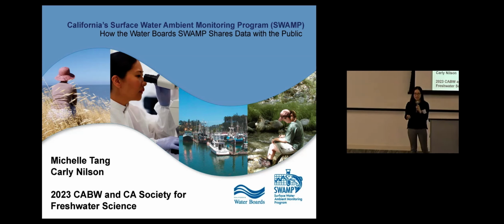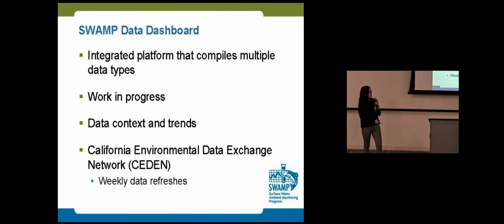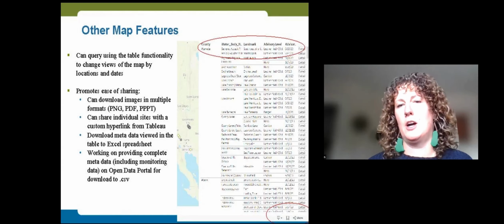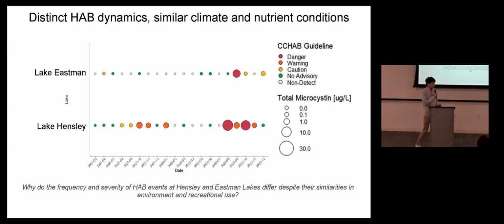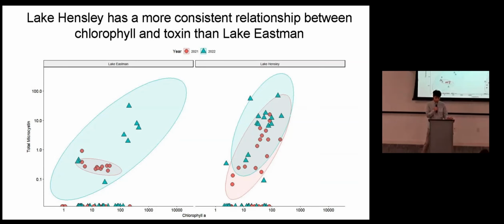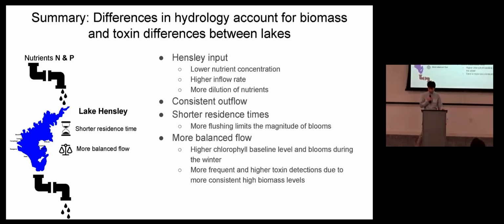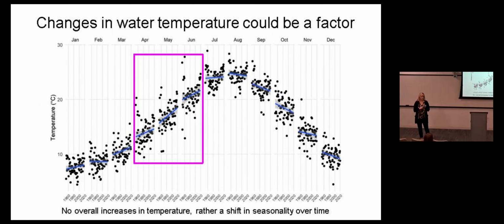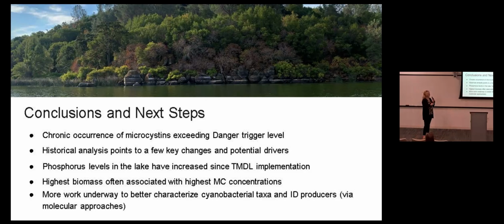Day 1 Session 2 - 30th Annual California Aquatic Bioassessment Workgroup Meeting (CABW 2023)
0:14
How the Water Boards Surface Water Ambient Monitoring Program Shares Data with the Public
Michelle Tang and Carly Nilson | State Water Resources Control Board – Surface Water Ambient Monitoring Program

18:56
Building a Freshwater Harmful Algal Bloom Assessment Toolbox: using a Multifaceted Approach to Evaluate the Causes of Blooms in H.V. Eastman and Hensley Lakes
Stephen Huie | Central Valley Region Water Quality Control Board, SCCWRP

38:30
Harmful Algal Blooms in Clear Lake: Historical Observations and Future Perspectives
Jayme Smith| Southern California Coastal Water Research Project